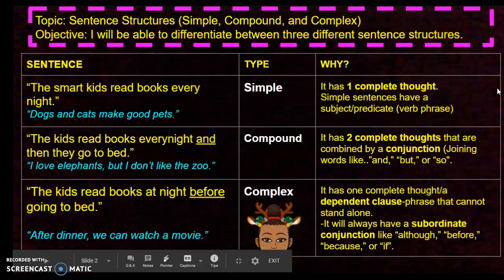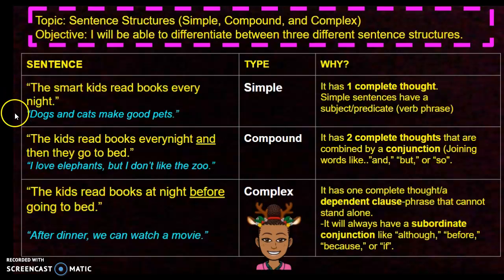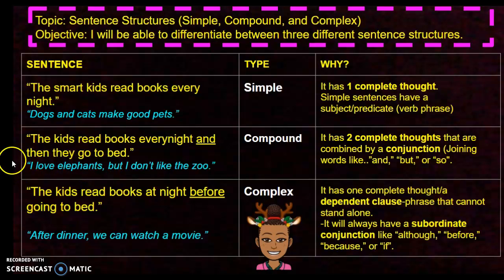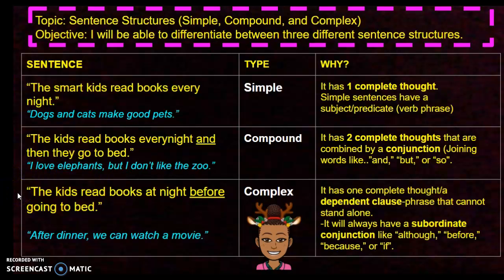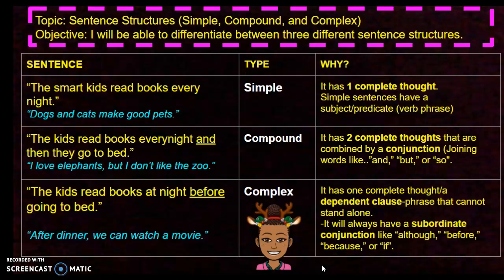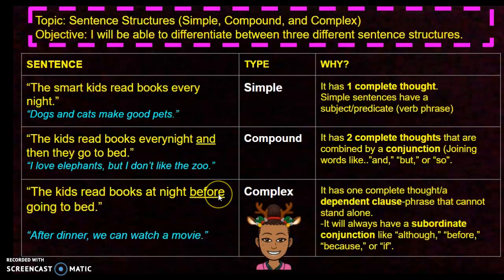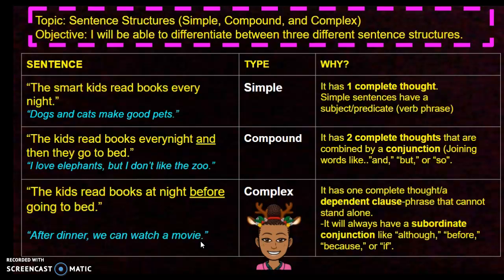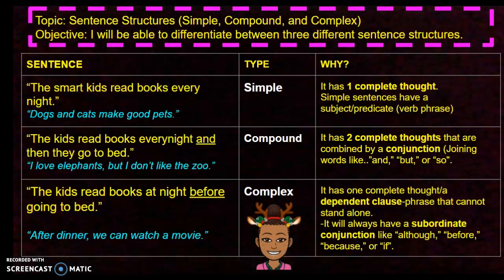Sentence Structures: Simple, Compound, and Complex